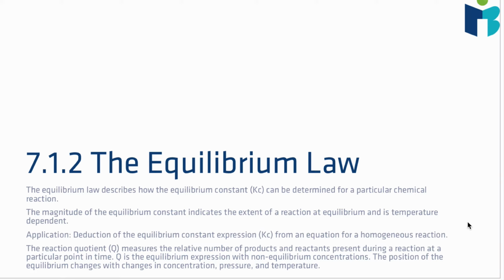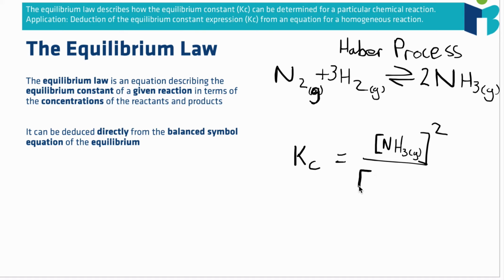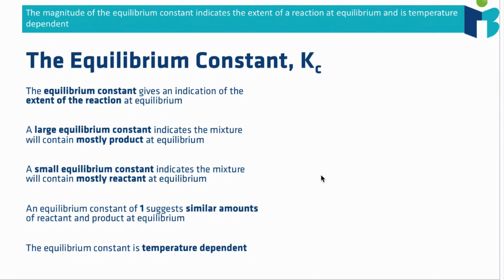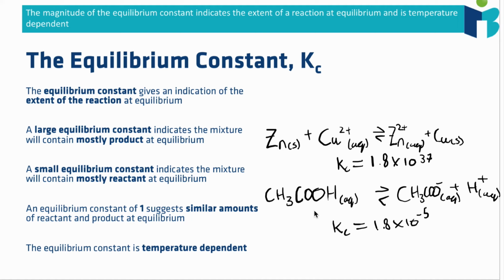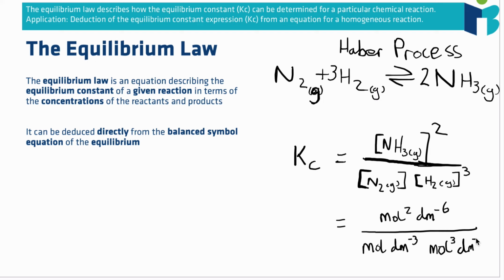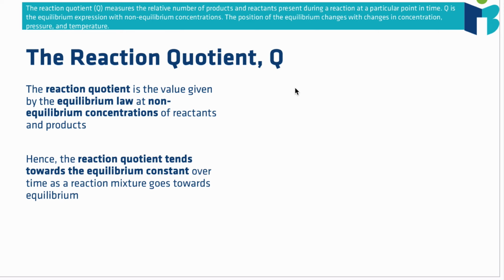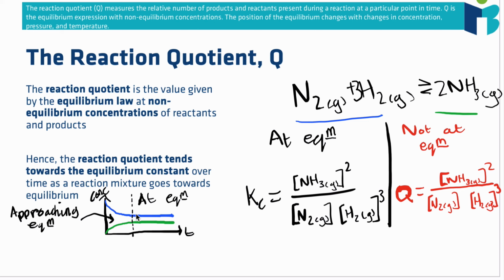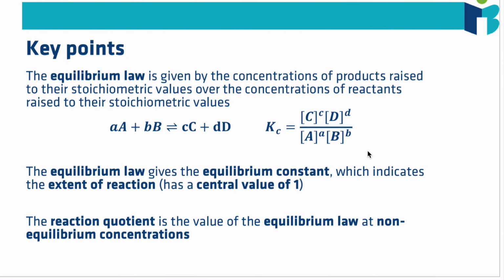The Equilibrium Law - IB Chemistry Revision Course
Everything you need to know about the equillibrium law for the IB chemistry exams.